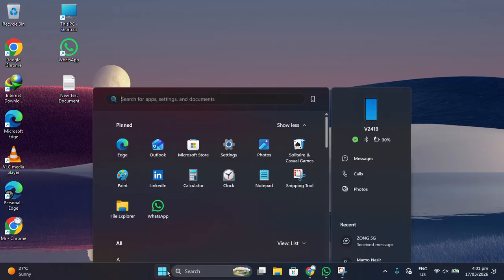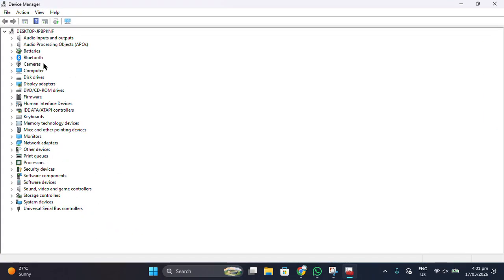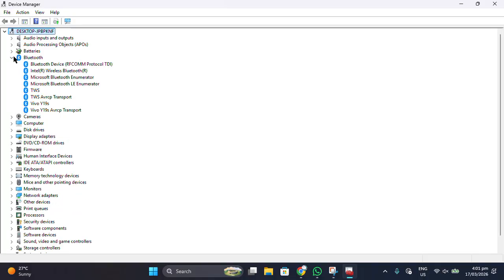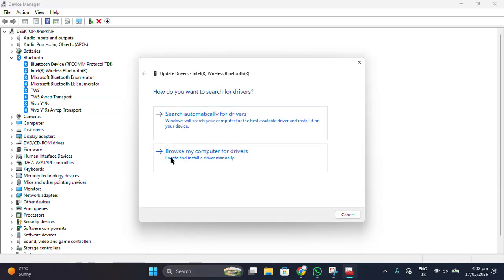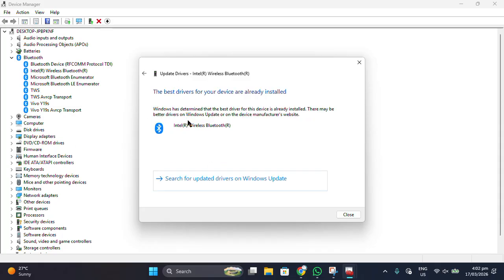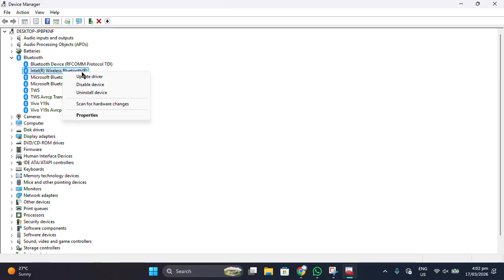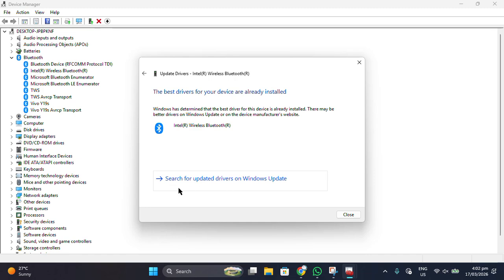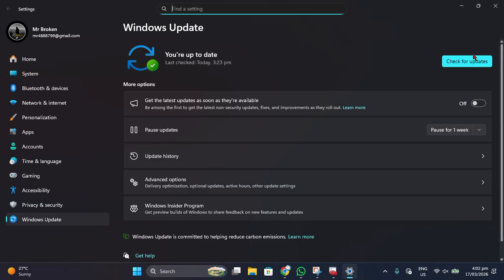How to Update Bluetooth Drivers in Windows 11 (Easy Guide)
Is your Bluetooth acting up on Windows 11? Updating your Bluetooth drivers can fix connection problems, improve performance, and ensure your devices work smoothly. This tutorial walks you through the simple steps to update your drivers safely and quickly.

Learn how to:

Check if your Bluetooth driver needs an update

Update drivers manually or automatically

Troubleshoot common Bluetooth issues

Keep your Windows 11 PC connected and working perfectly with these easy tips!